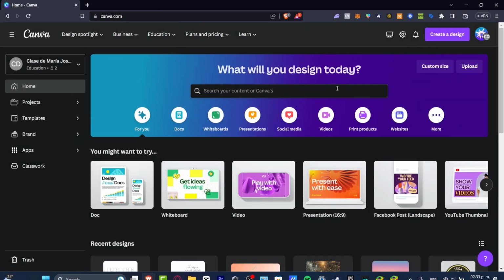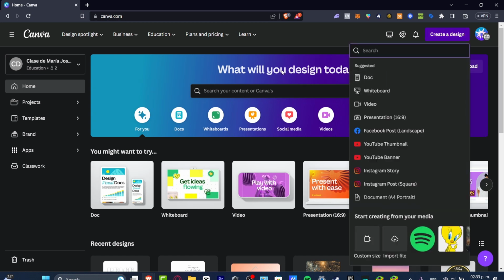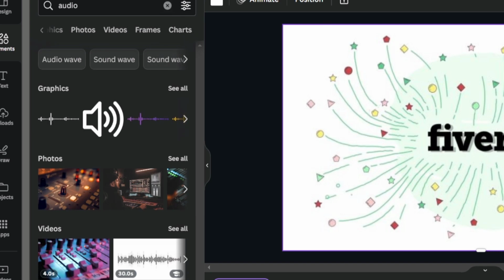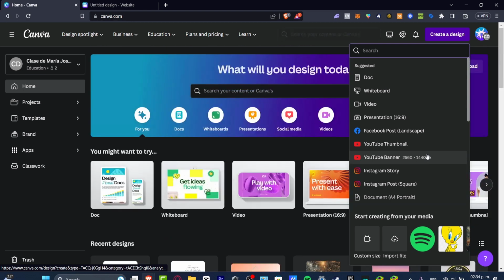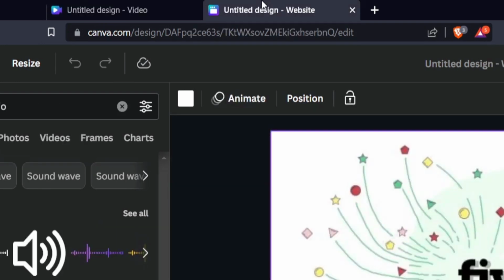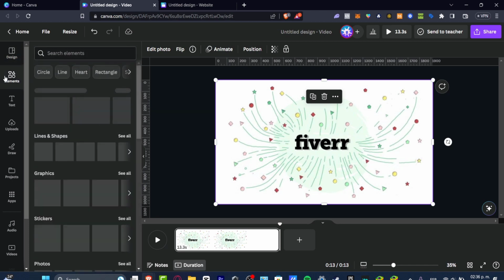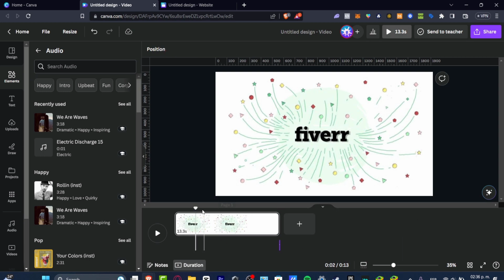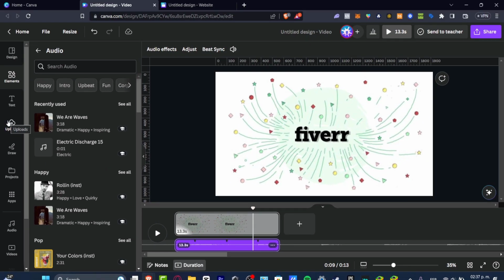How To Add Music On Canva Video (2026) Step by Step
Canva Video is a powerful tool that allows users to create stunning video content with ease. One of the key features of Canva Video is the ability to add music to your videos. Adding music to your video can help set the tone and enhance the viewer's overall experience.

To add music to your Canva Video, simply click on the "Music" tab in the left-hand sidebar, select the desired track, and drag it onto the timeline. From there, you can adjust the volume, trim the track, and even add multiple tracks to your video. With Canva Video, creating professional-quality videos has never been easier.